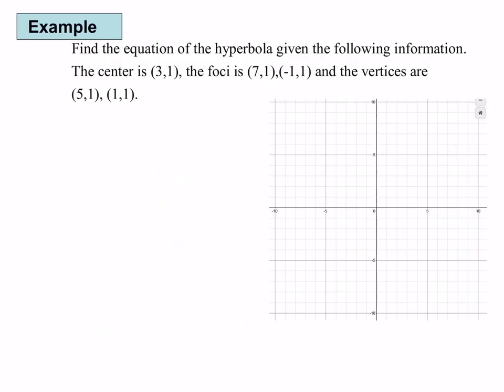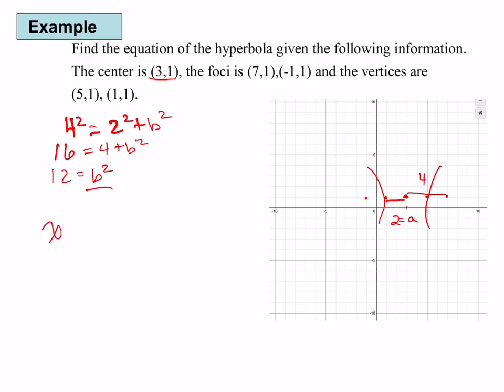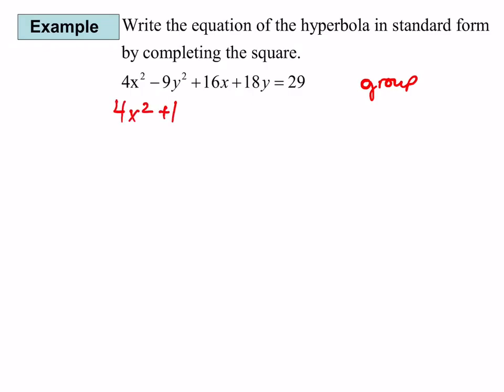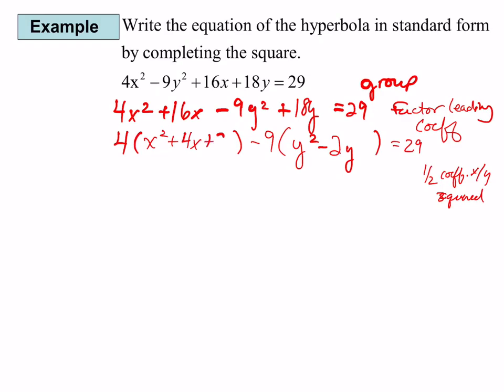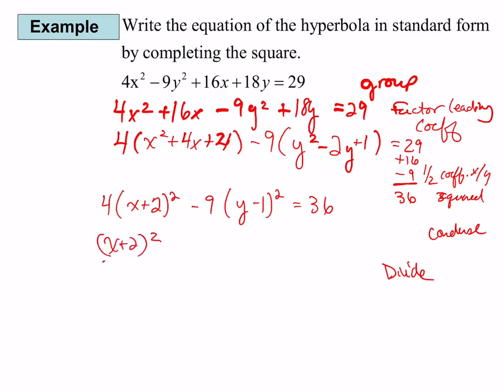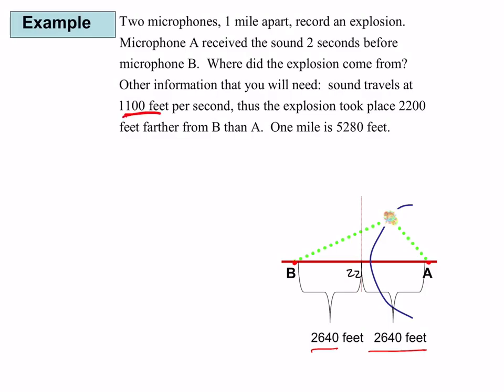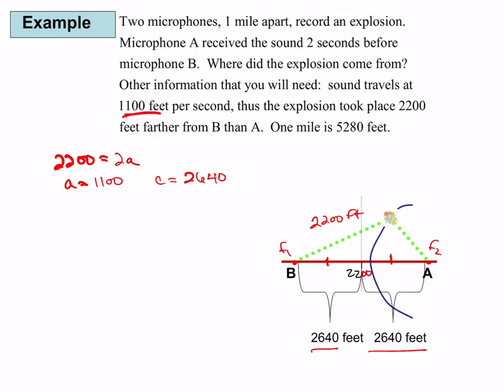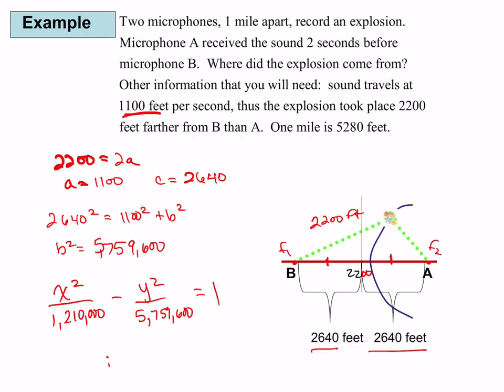Hyperbolas pt 3